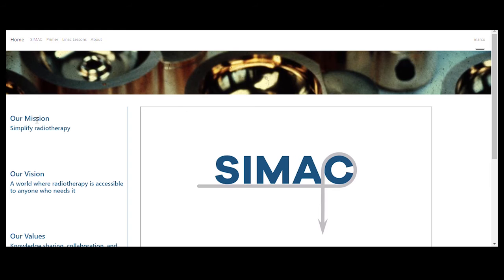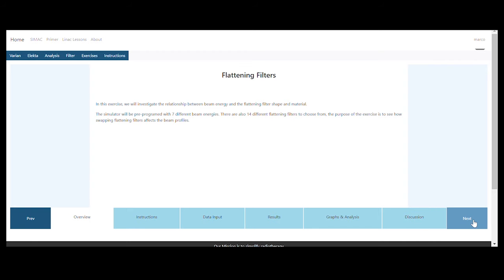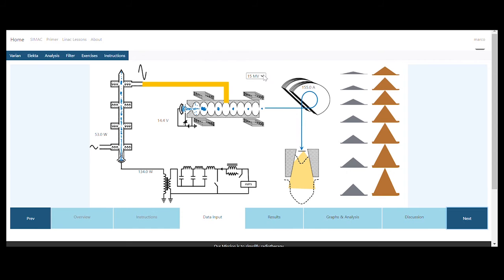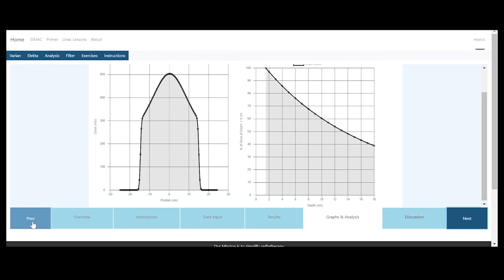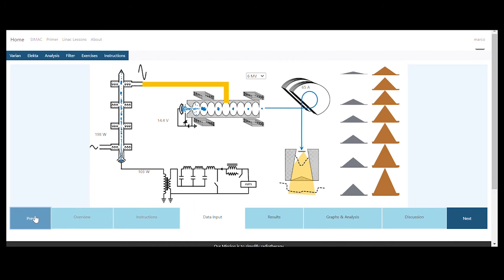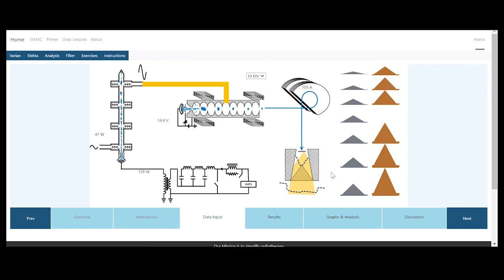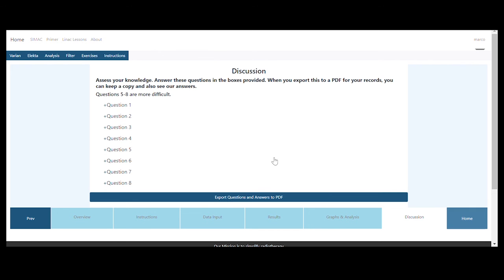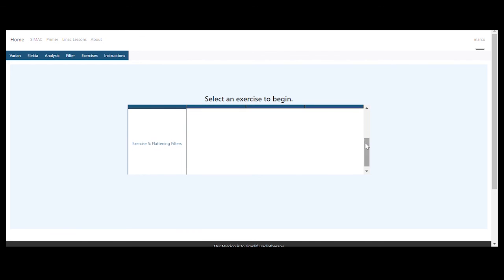Simac Exercise 5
Introduction to exercise 5 : beam energies and flattening filters.